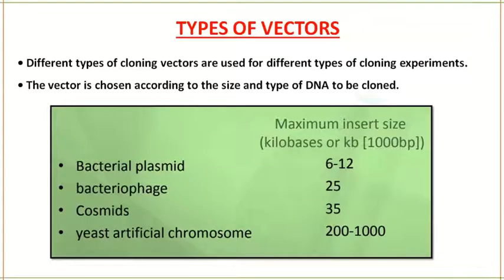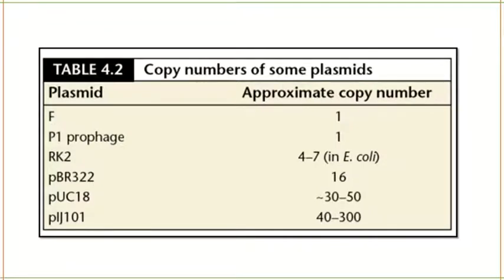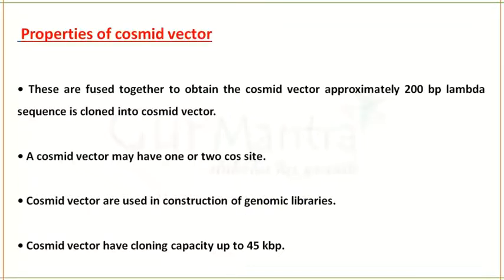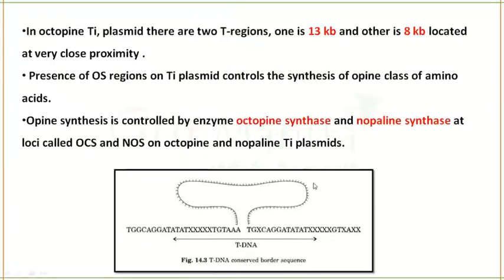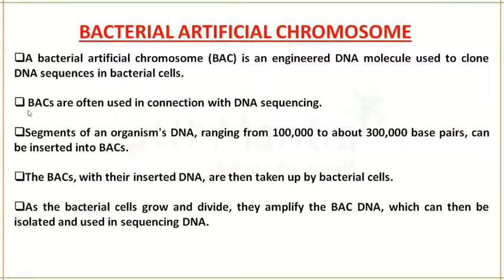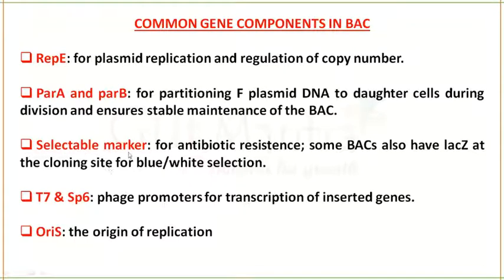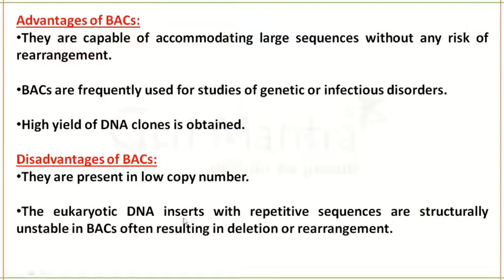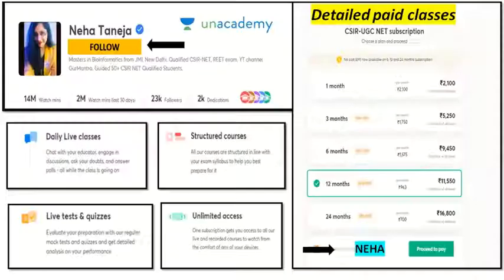Types of Vectors (in English) | GATE BT | Gurmantra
This session will include discussion on Vectors, it's types with important concepts related to it ,  it's important concepts which will be very helpful for upcoming GATE BT exam. This  session will help  to pace up your preparation level for upcoming GATE BT exam.